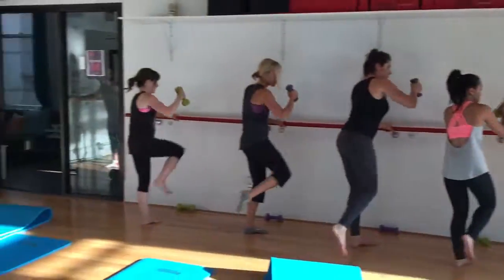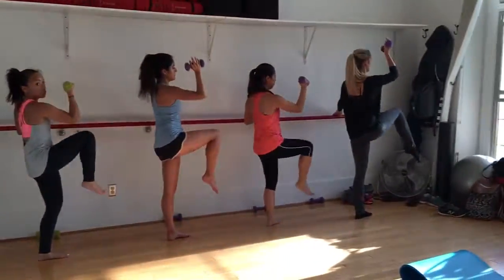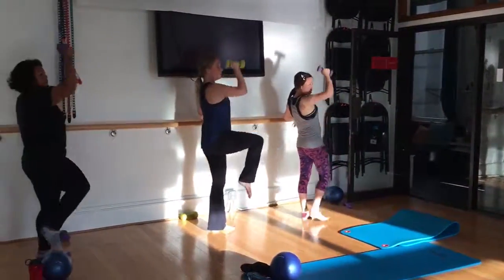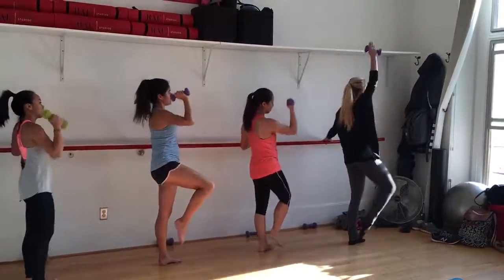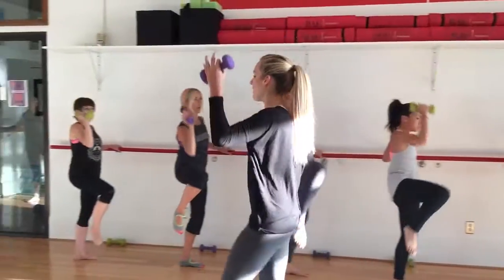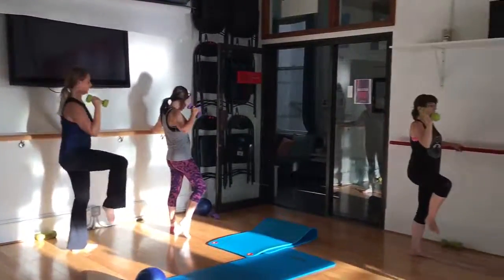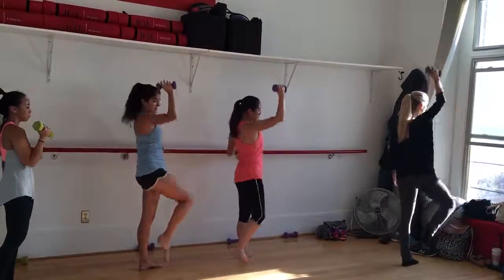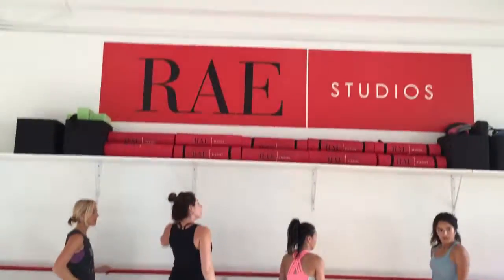RAE Studios | Ballet Barre with Hannah Vaughan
Wednesday's: 5:30pm